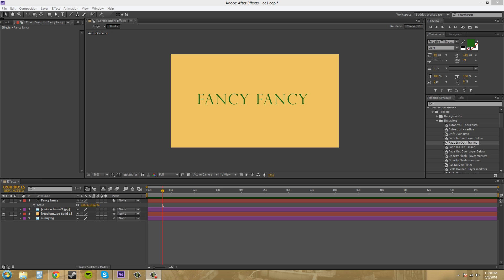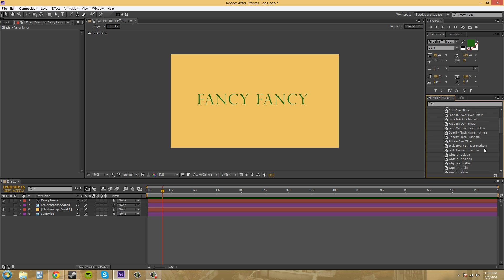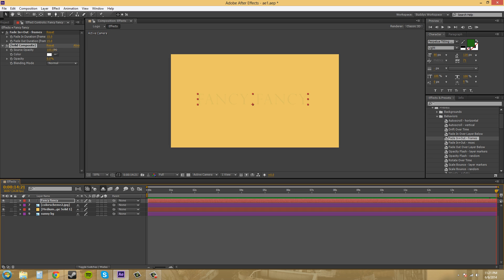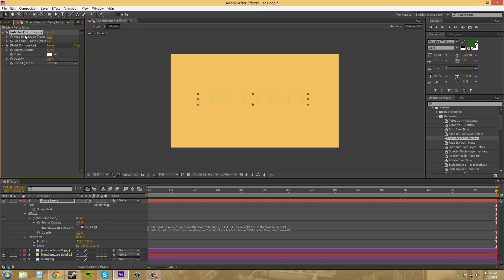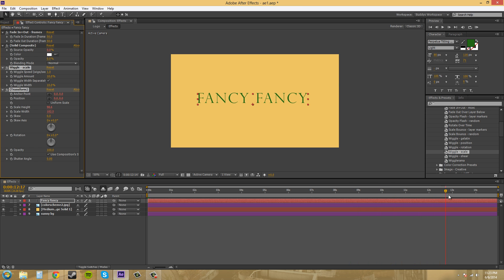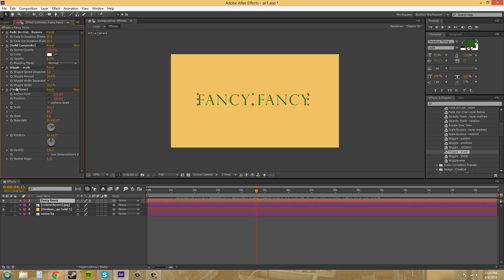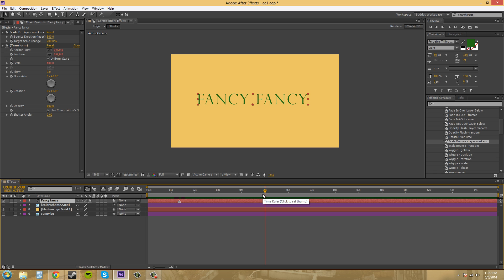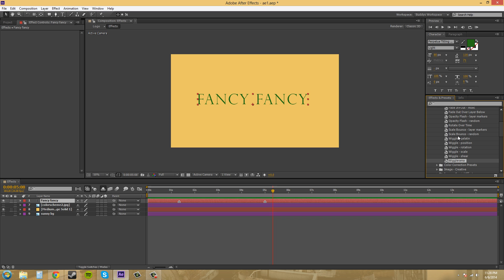After Effects CS6 Tutorial - 161 - Behavior Presets